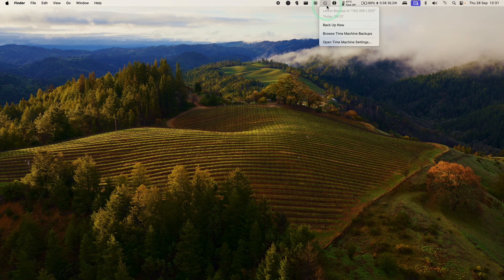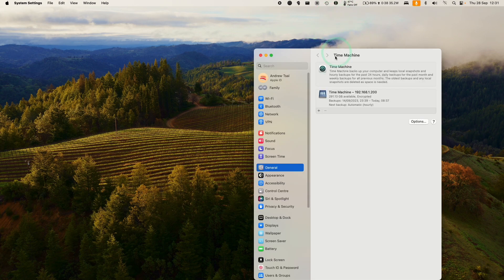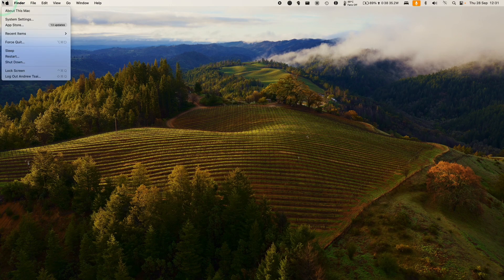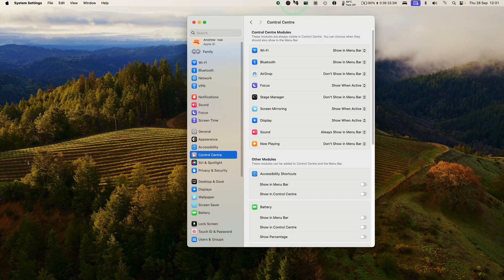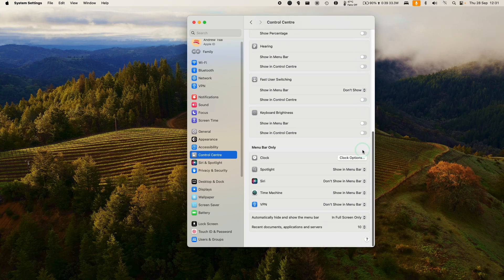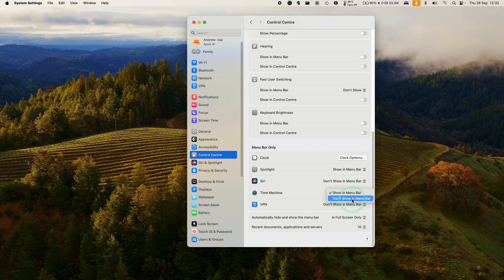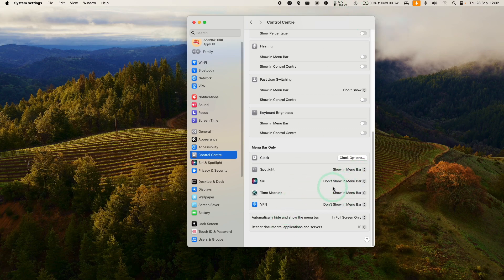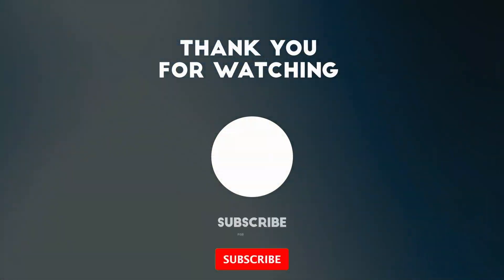How to turn off/on Time Machine icon macOS